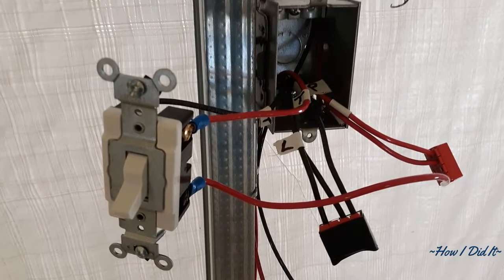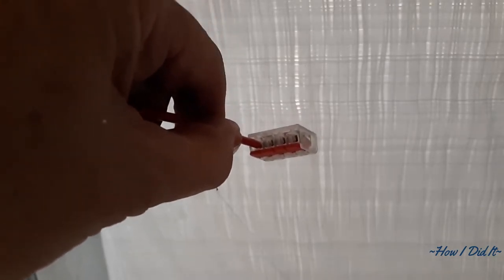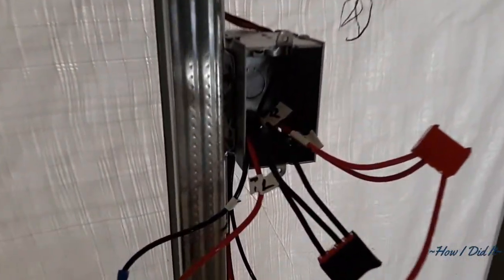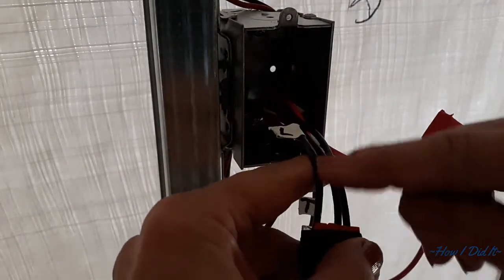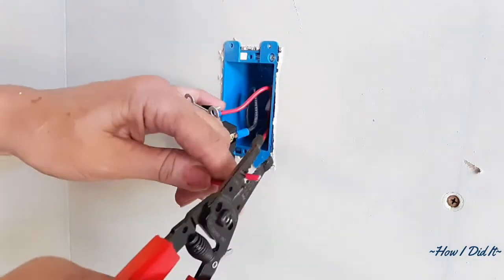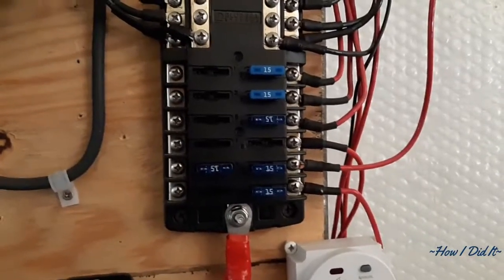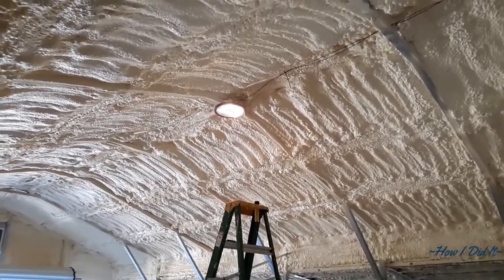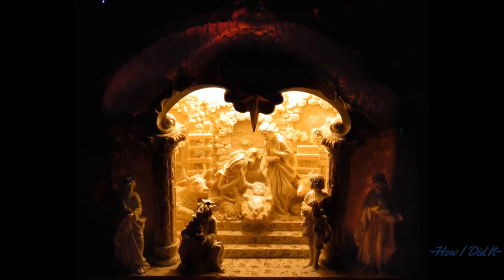Off Grid Barn 12v 3 way switch for loft light~How I Did It~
Hello there, how are ya? Welcome back to ~How I Did It~ I needed light in the loft area, so here is how I wired 12v to a three way switch, enabling me to operate the loft ceiling light from the bottom, and top of the stairs.

Have a wonderful and safe holiday season, and Blessed day and New Year.